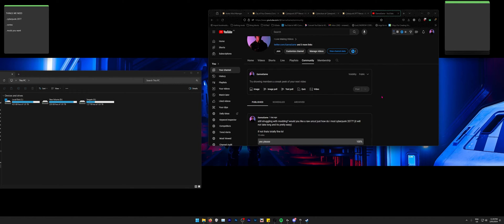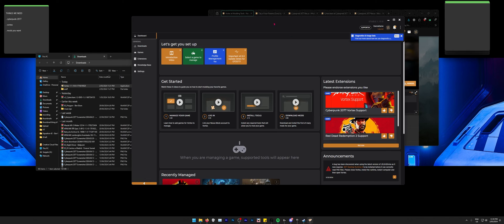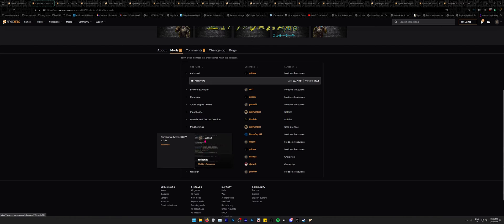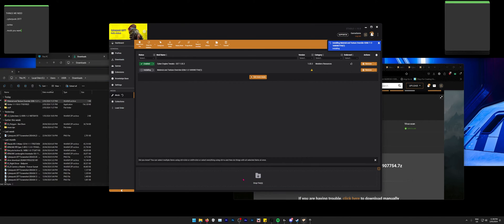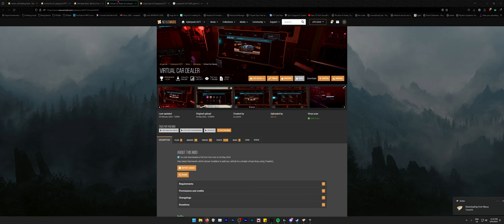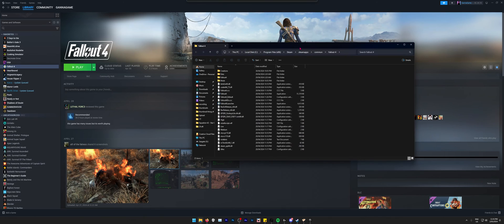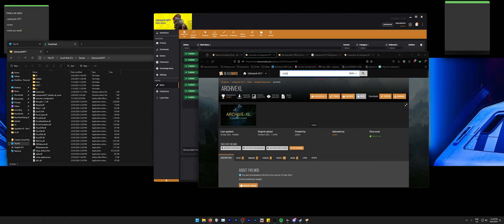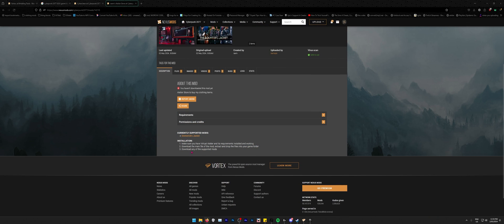How to Install Cyberpunk 2077 Mods: EXACT & EASY Step-by-Step Guide -2024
here is everything you need to know about modding cyberpunk 2077

Timestamps:
Intro - 00:00
Downloading vortex - 00:13
installing and setting up vortex - 01:19
little explanation and installing CET - 02:29
launching the game - 04:17
Material and Texture Override - 05:03
make sure to install mod reqirements - 05:54
downloading core mods - 07:00
how to find game directory - 08;36
how to manual install mods - 09;23
fixing an error - 10:19
launching game to make sure it works - 11:09
final thoughts bla - 12:04
Outro - 12:52

~',~',~',~',~',~',~',~',~',~',~',~',THE MODS~',~',~',~',~',~',~',~',~',~',~',~',~',~',~

happy modding

(there are a few more on my channel feel free to check em out)

How to Install Cyberpunk 2077 Mods: EXACT & EASY Step-by-Step Guide

tags (ignore)
how to mod cyberpunk 2077,  cyberpunk 2077 mods, patch 2.01, how to install cyberpunk mods